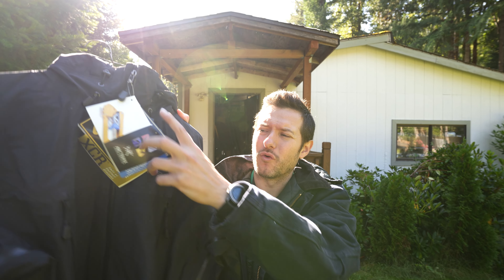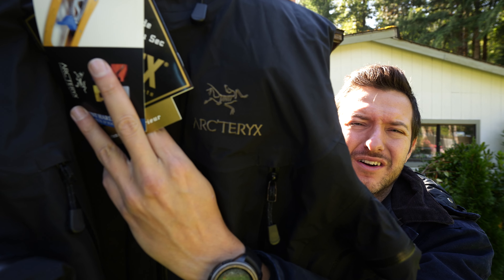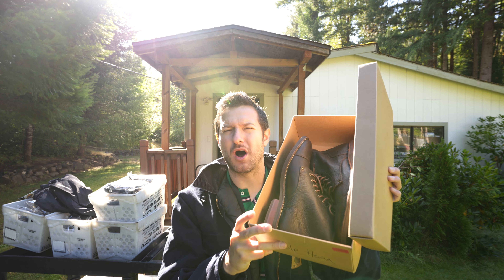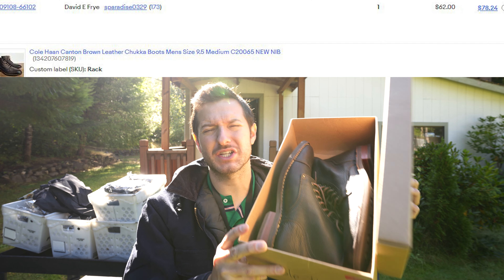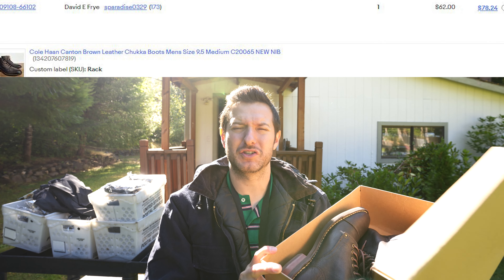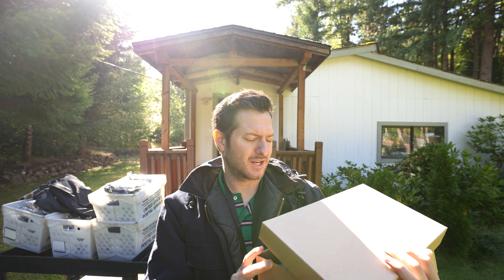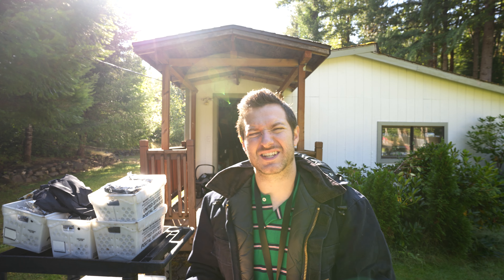Selling These Items For Huge Profits On eBay - Find Out How!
Huge weekend of eBay sales, selling some bread and butter items as well as some home runs (Arcteryx) - I hope that you can find these same items to help grow your eBay store.